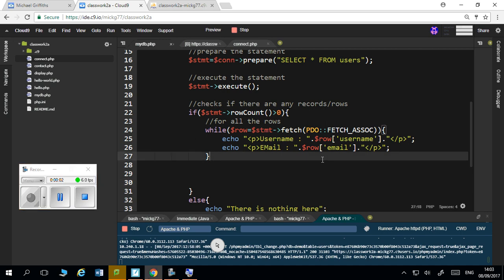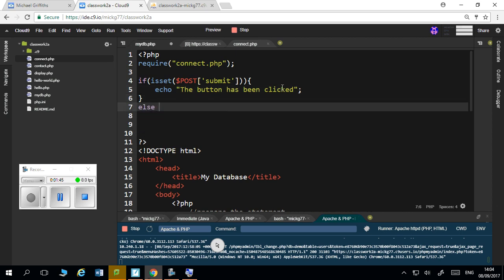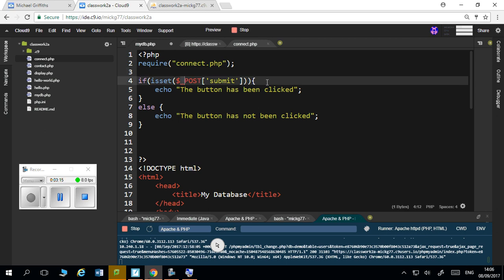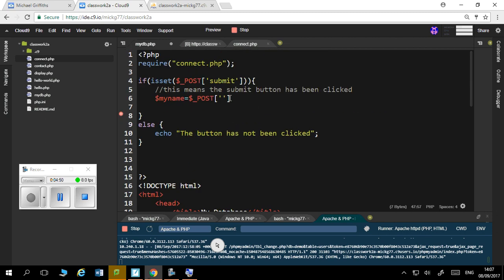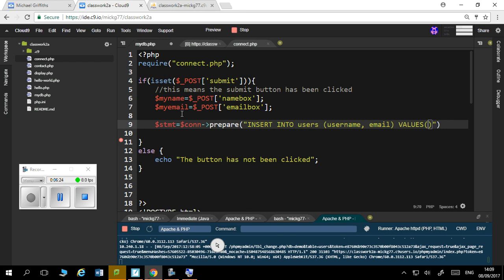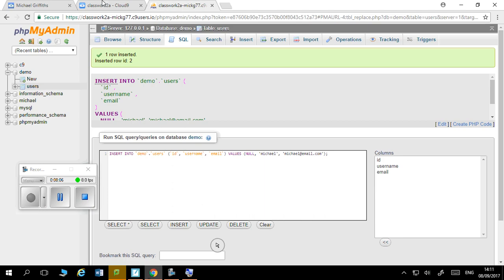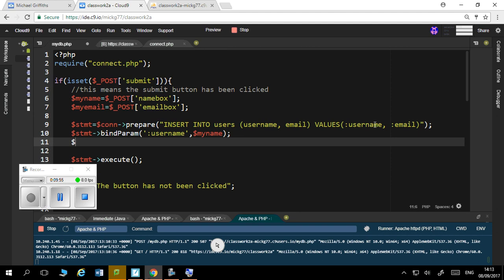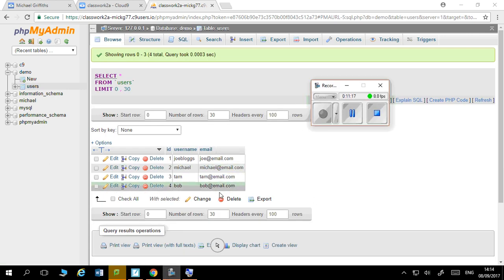2. Inserting information into the Database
Inserting basic fields into the database